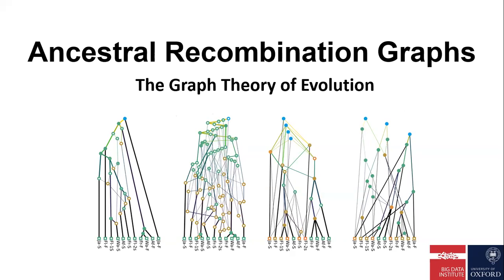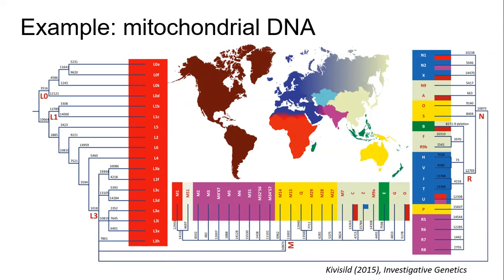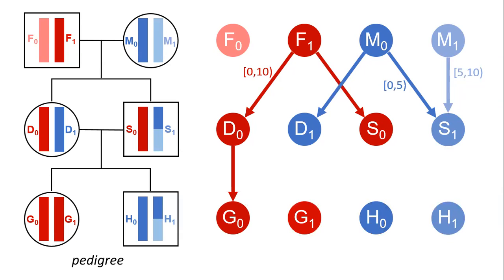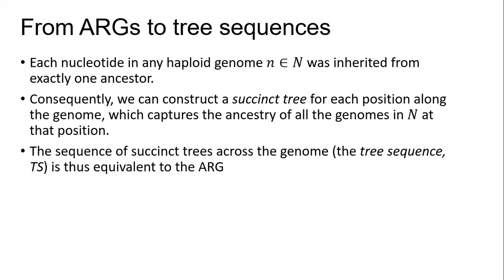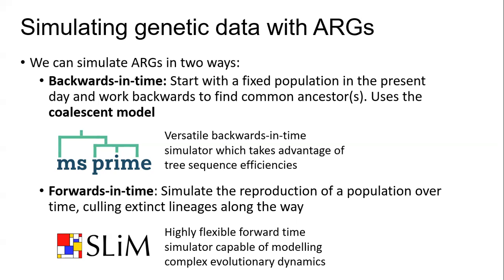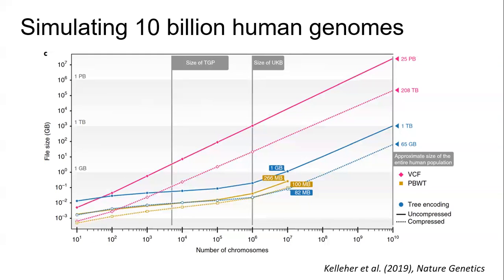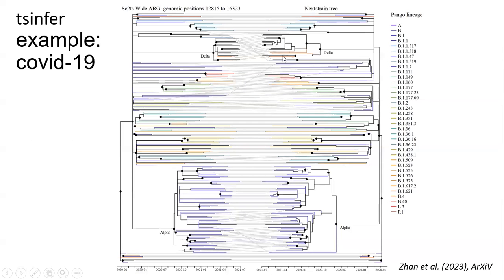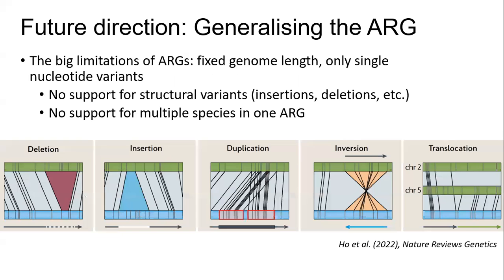Shocklab seminar: Ancestral Recombination graphs - The Graph Theory of Evolution: Duncan Robertson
Abstract: In this talk, I will introduce the ancestral recombination graph (ARG): a powerful way to encode the ancestry of a species through its DNA. ARGs have enabled us to simulate and study evolution on a massive scale, while also providing an extremely efficient method to compress human genomic data for further study. I will discuss how ARGs are used in modern genetic research, and how they might be generalised to handle more complex biology.

Bio: My interest lies in developing mathematical and computational tools to address important problems in genetics. After completing a BSc at UCT on a variety of mathematical subjects, I proceeded to do my honours in applied maths, focusing on topological data analysis. I then transitioned into medical genetics with a research assistanceship and MSc in Bioinformatics at Stellenbosch University. I'm now in the 2nd year of my DPhil in Genomic Medicine and Statistics at Oxford University, in which I'm developing a new method to simulate genetic evolution.